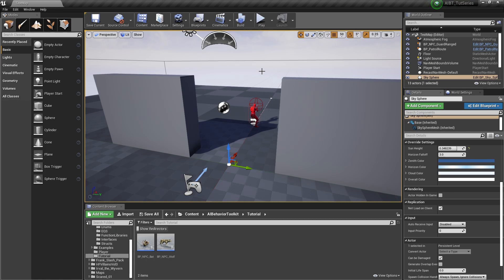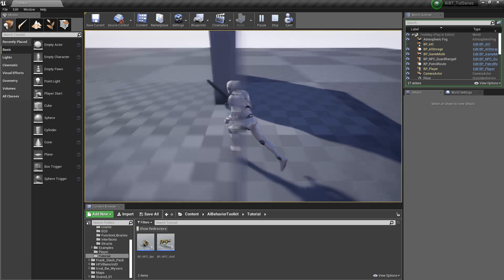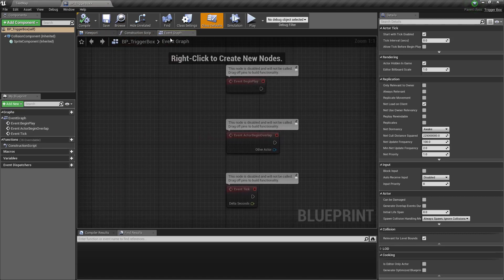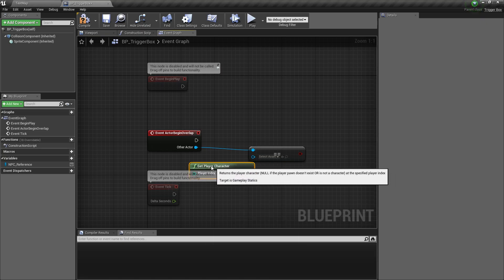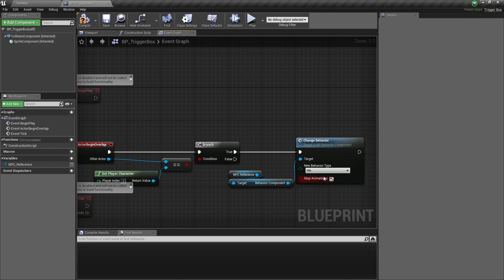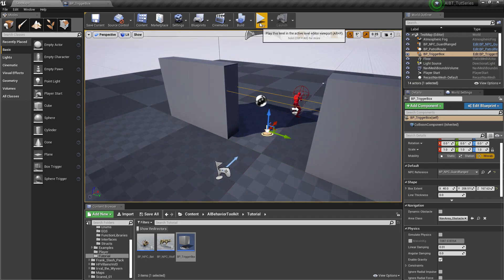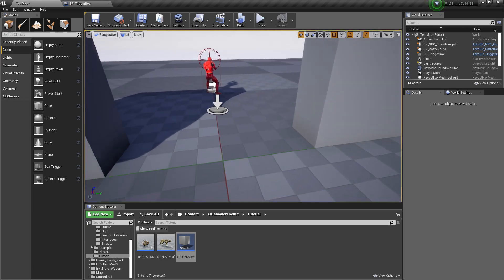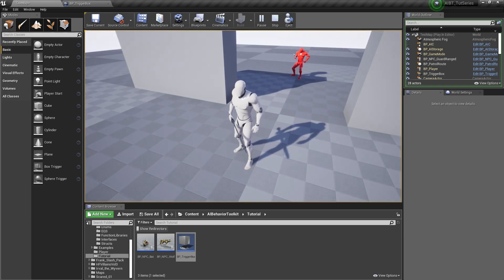AI Toolkit - Manually Change Behavior States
In this video I show you how to manually change the AI's behavior state anytime while using a practical game mechanic - trigger boxes.